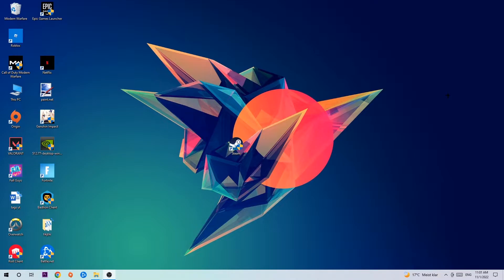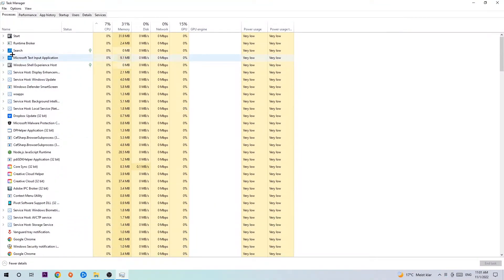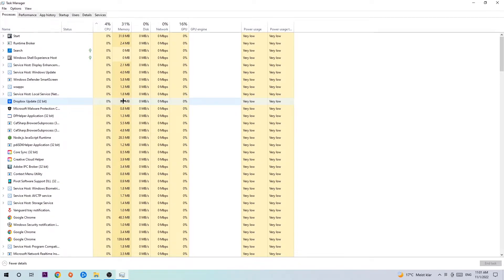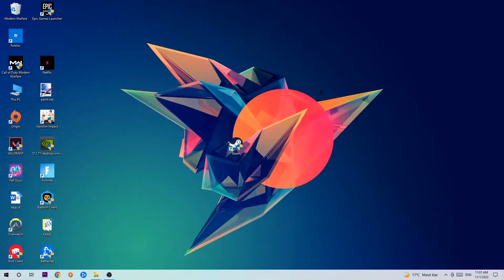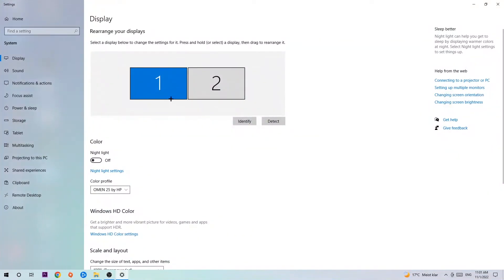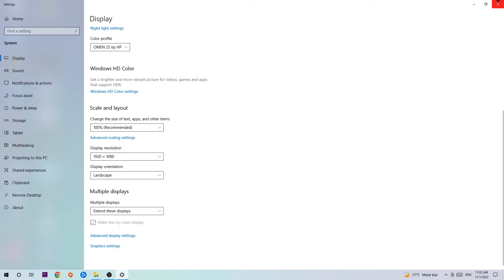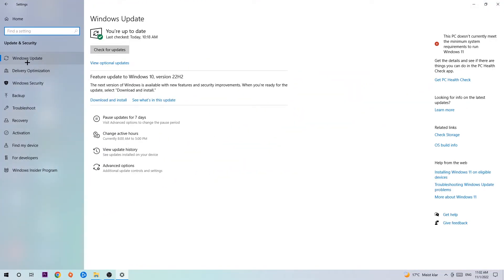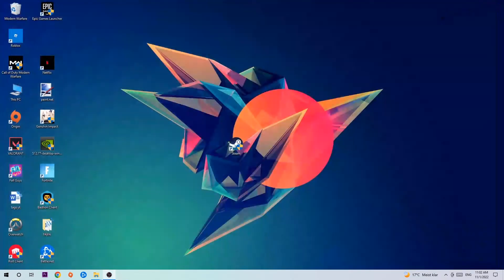Dark and Darker – How to Fix Crashing, Lagging, Freezing – Complete Tutorial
how to fix Dark and Darker crashing,
how to fix Dark and Darker crashing on pc,
how to fix Dark and Darker crashing on ps4,